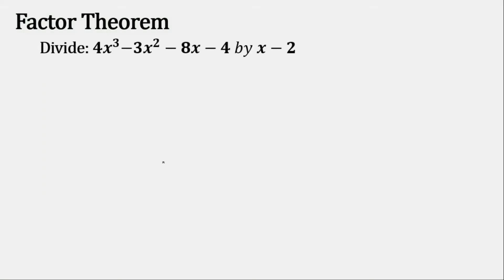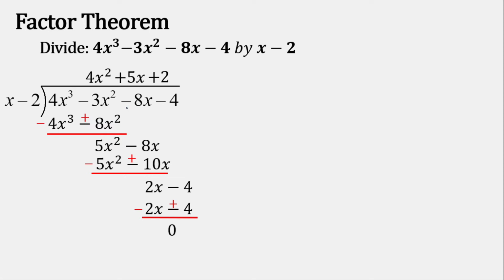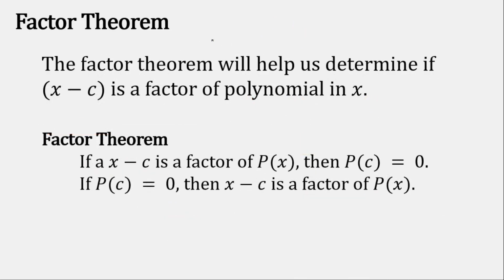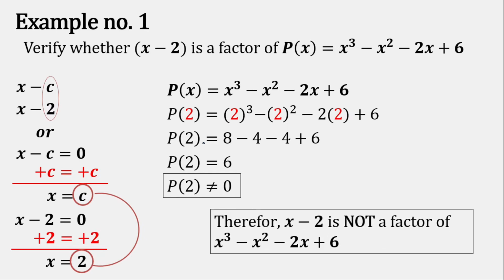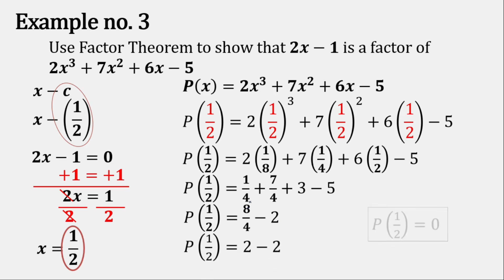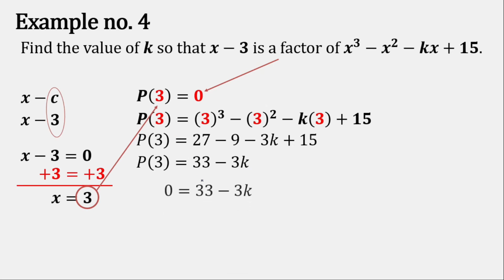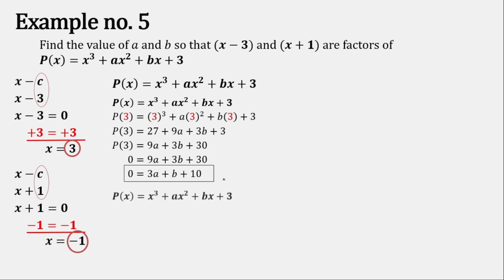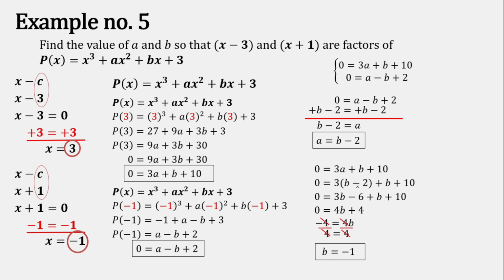Factor Theorem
Video tutorial about Factor Theorem.